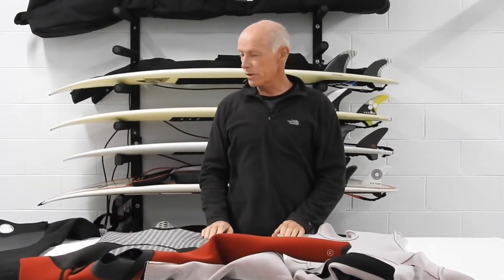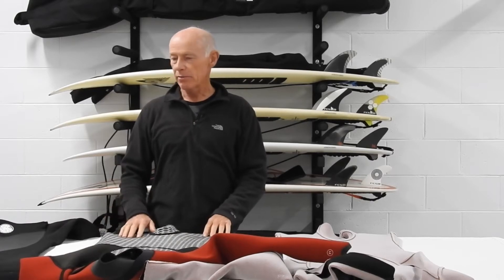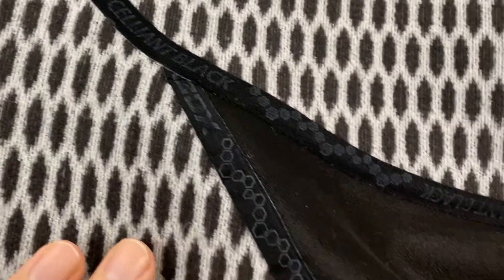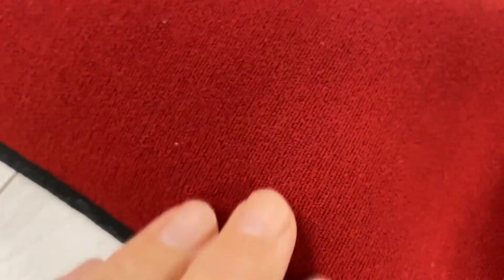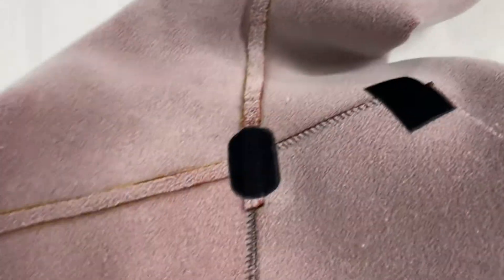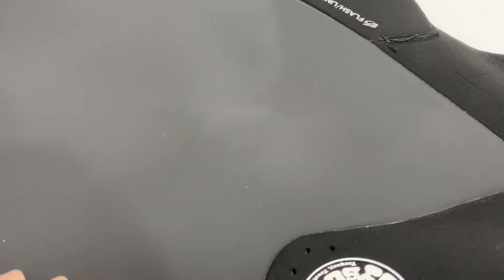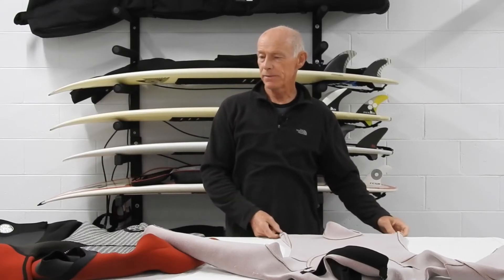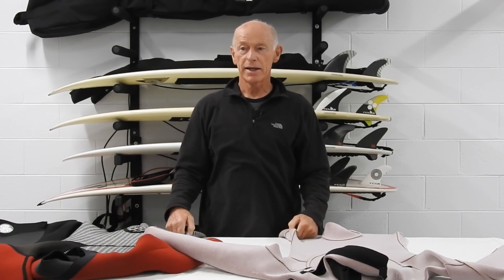Rip Curl Flash Bomb E5 4/3 Vs Xcel Drylock-X 4/3 Wetsuit Owners Review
My personal experience in the difference two premium wetsuits. Likes and dislikes. Honest review.